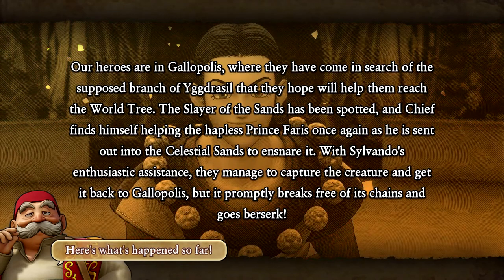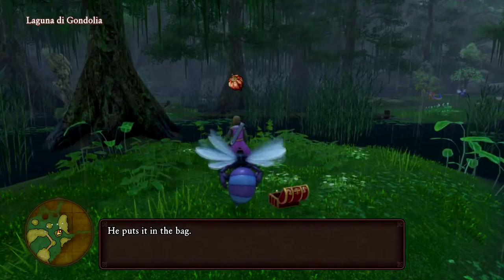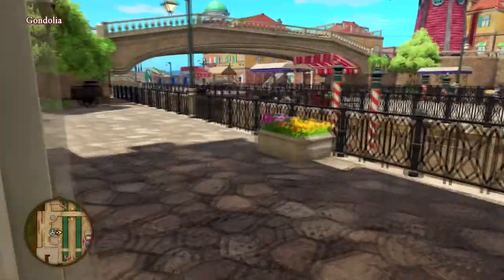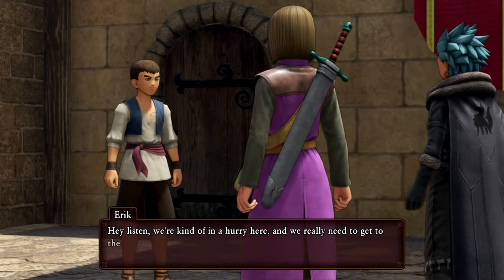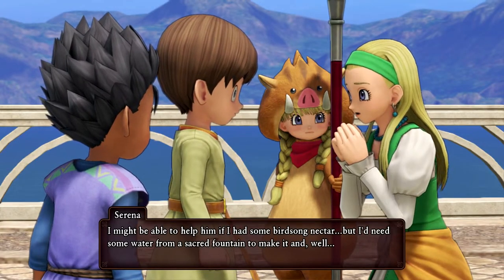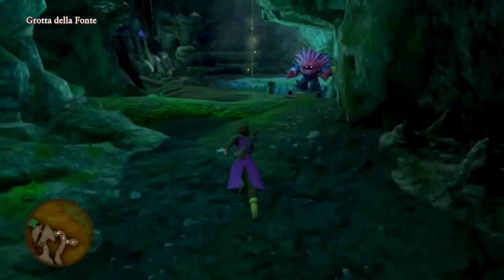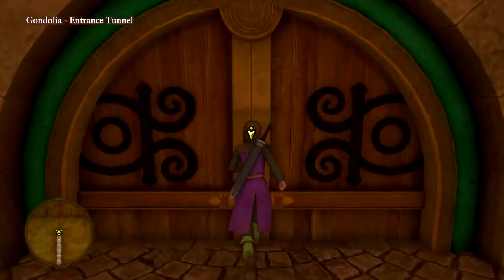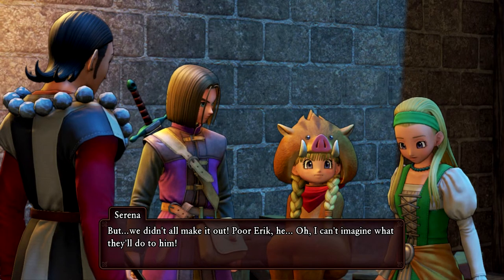BIG TROUBLE IN GONDOLIA - Let's Play Dragon Quest XI S - Episode 8 - Nintendo Switch - sackchief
Hey folks, welcome back to another episode of my Dragon Quest XI S: Echoes of an Elusive Age Definitive Edition Playthrough.  Today we’re going be venturing over to the city of Gondolia!  Here we are in the hopes of finding the merchant who bought the Rainbough from the Sultan of Gallopolis.  Unfortunately it appears he's set sail and the only way to get him is by using Sylvando's ship. Along the way we meet two boys, one of which has a problem with his voice he needs help with.  Let's see if we can do something!  This is sure to be an exciting episode!  Hope you enjoy!